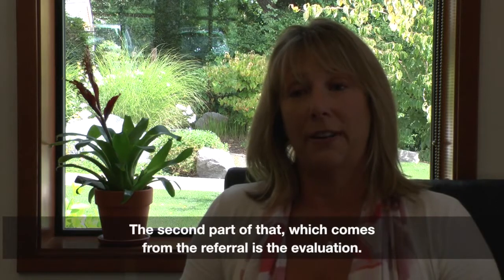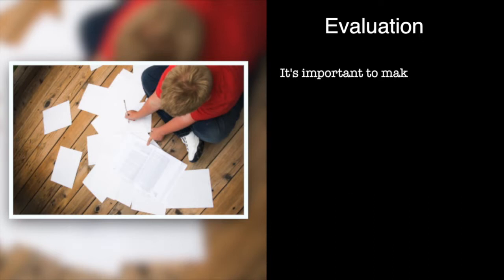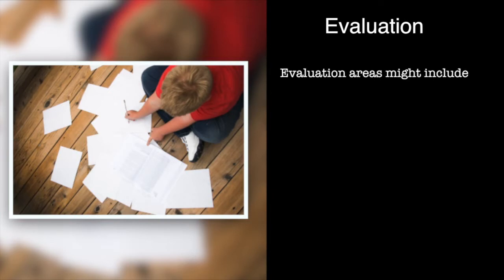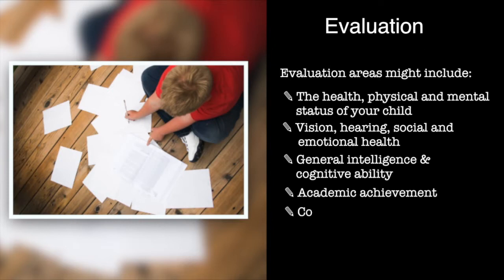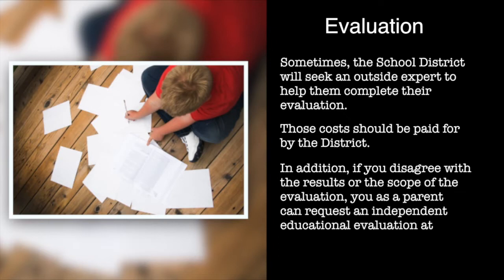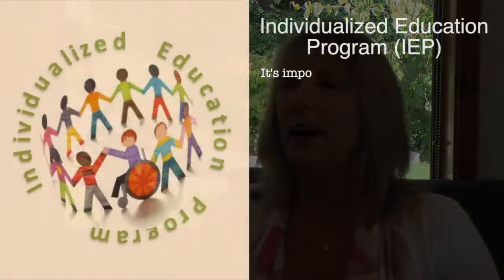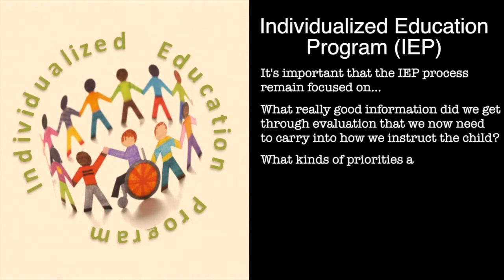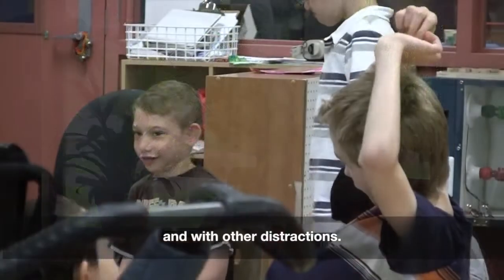Special Education Referral, Evaluation and the IEP Part 2 of 4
10,956 views Aug 30, 2012

DISLIKE

SAVE

The Arc of Washington State
Stacy Gillett of the Washington State Office of the Education Ombudsman outlines the three-part special education process: Referral, Evaluation and Individualized Education Program. (More on the IEP in Part Three of this series). Includes advice from parents and a special education administrator.
SHOW LESS
Comments